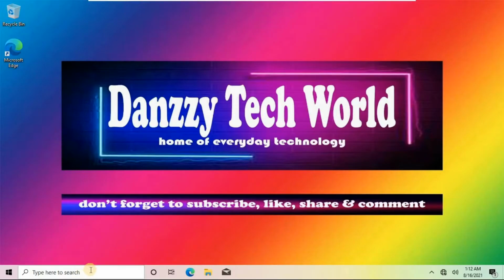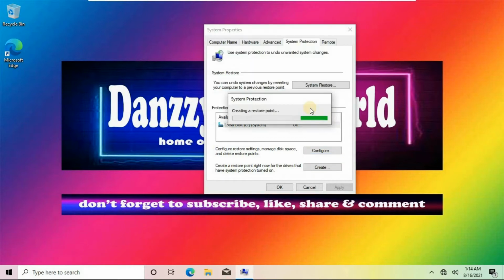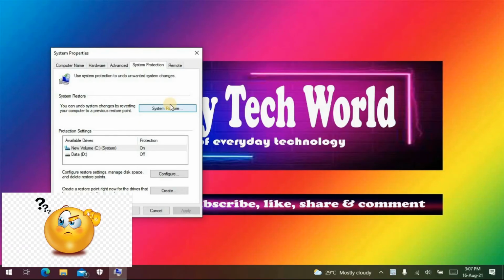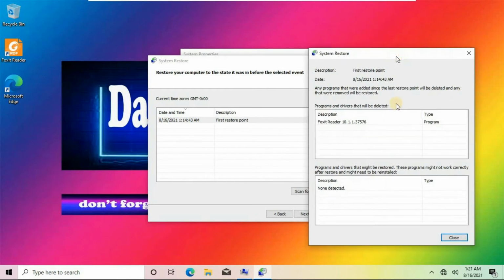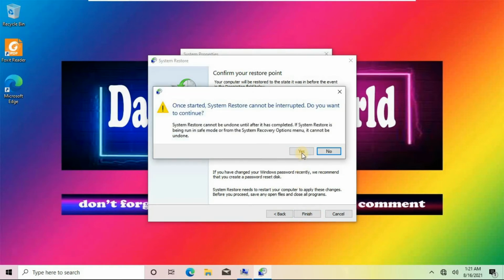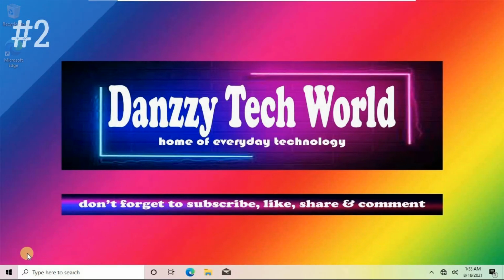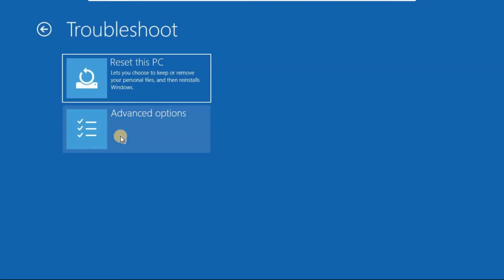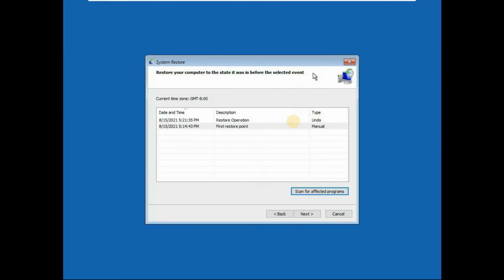Activate and Use System Restore Points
System Restore Point is a tool designed by Microsoft long ago but not many know about it. And the few that know it do not know how to use it.
In this video,  the what, how and when among other questions will be answered about this tool

Thanks